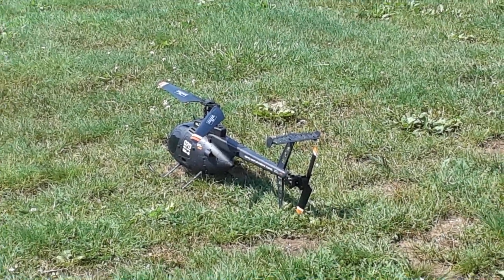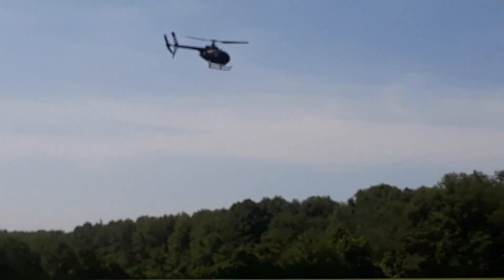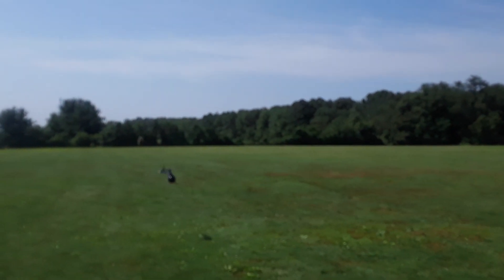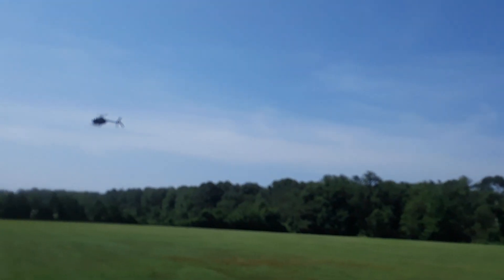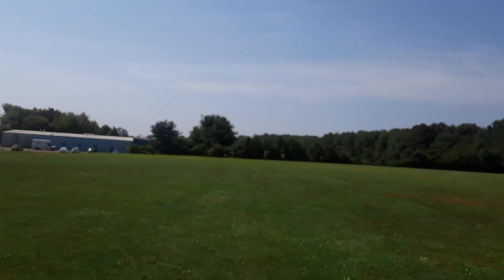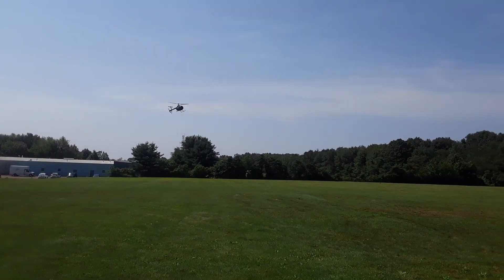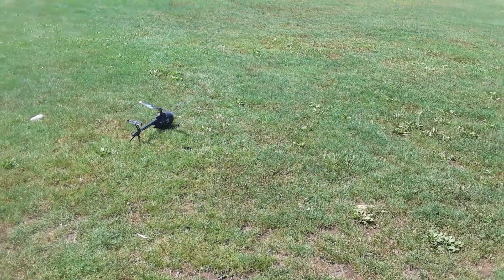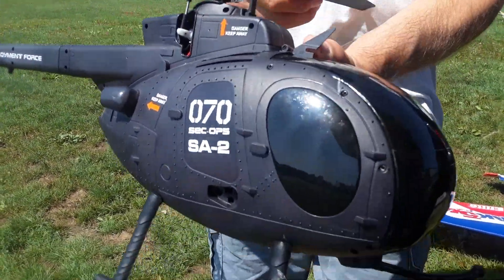Feilun FX070C 2.4G 4CH 6-Axis Gyro Flybarless MD500 Scale RC Helicopter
This little heli flew well and has a nice scale look .
For those that have some stick time with e flite blades this is a fun heli .not a good choice for your first helicopter .
While it is by no means high performance, it may be just what the Dr ordered if you want a scale looking heli that flys pretty well for what it is .
There are guns and other details that were removed for flight .